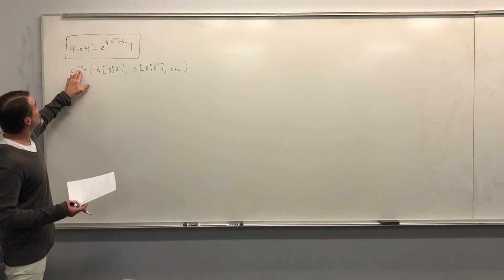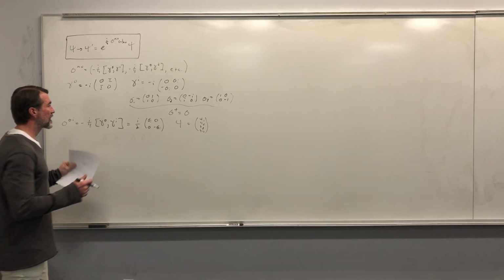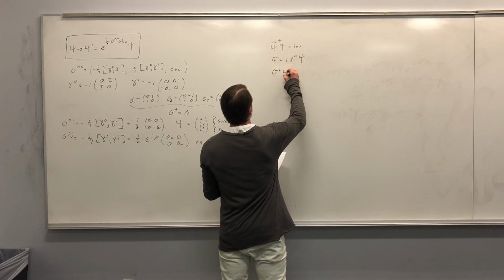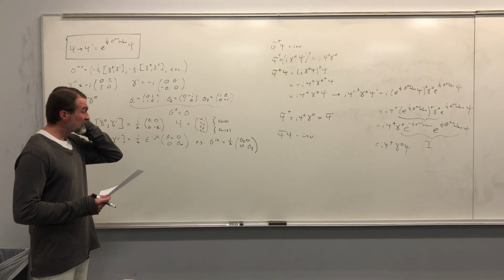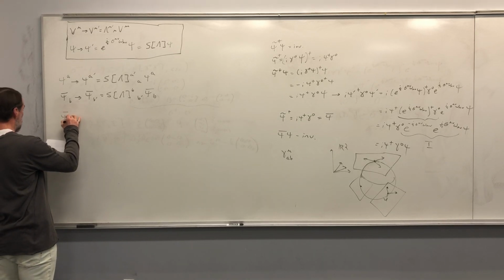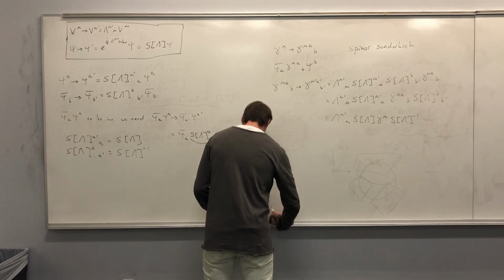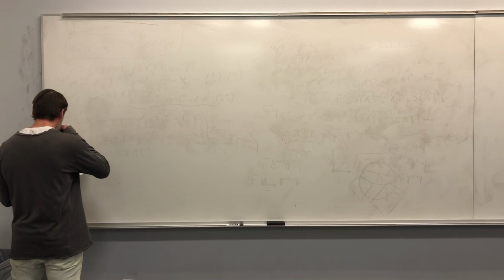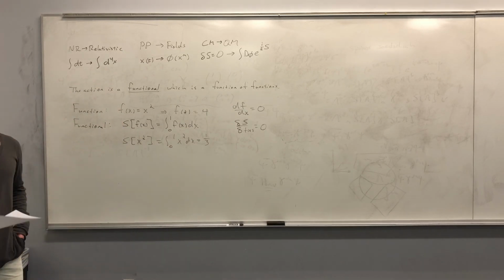Particle Physics Lecture 9: Spinors II